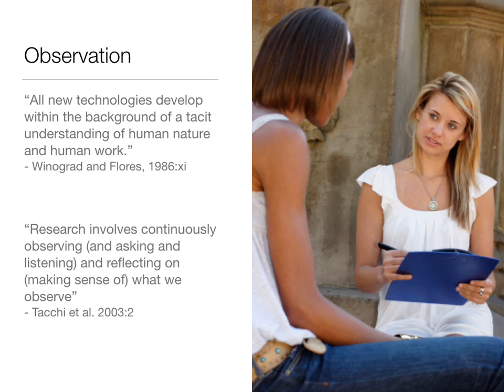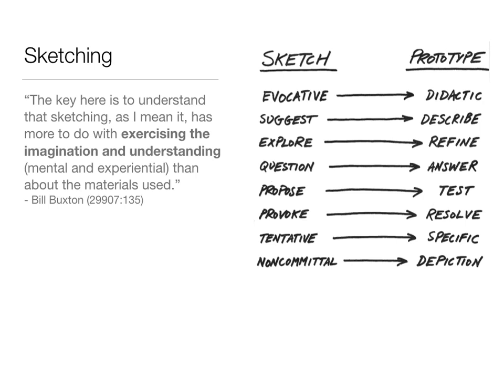Design methods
Ideas in Interactive Media
Andrew R. Brown
Professor of Digital Arts, Griffith University